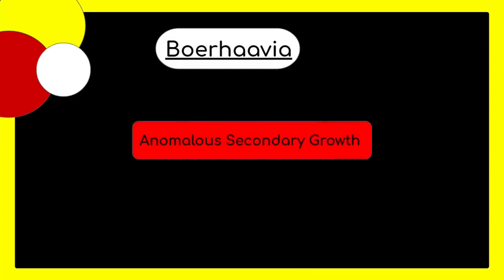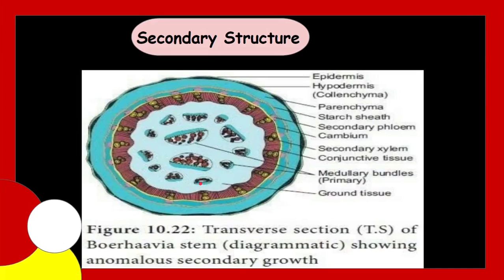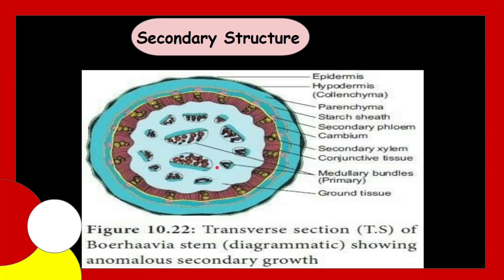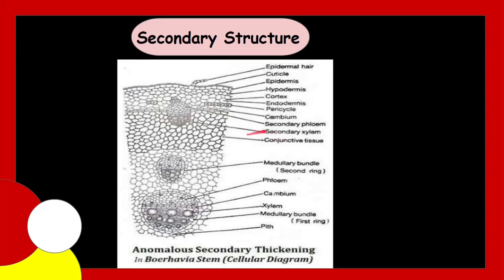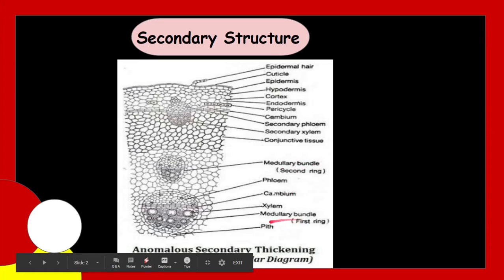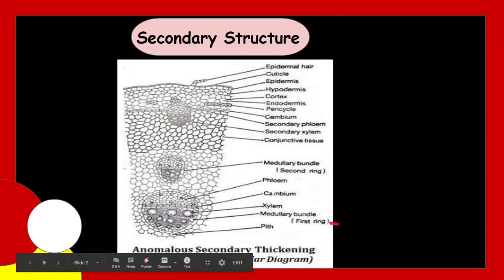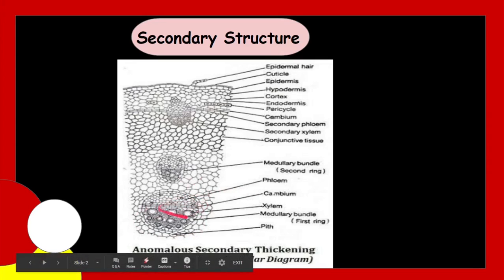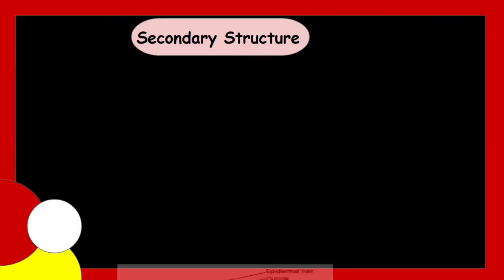Anomalous Secondary Growth In Boerhaavia || Plant Anatomy And Embryology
Anomalous Secondary Growth In Boerhaavia BSC 2nd Year

In This video we have discussed about the Anomalous Secondary Growth In Boerhaavia With The Help Of diagrams